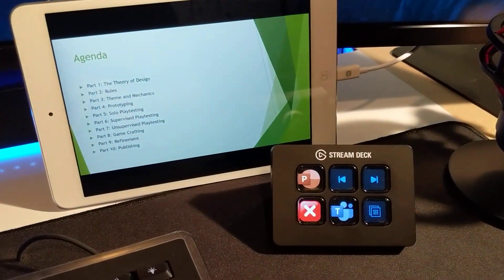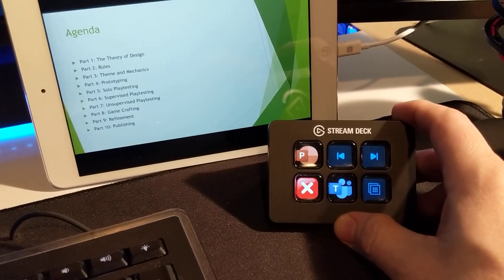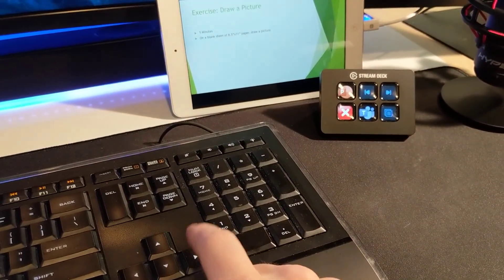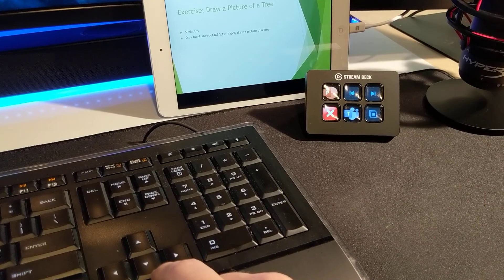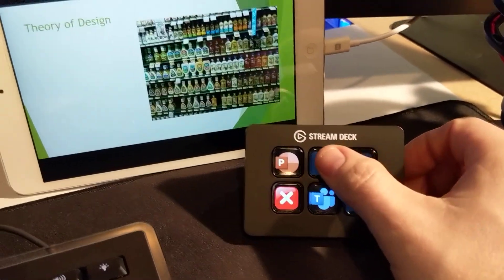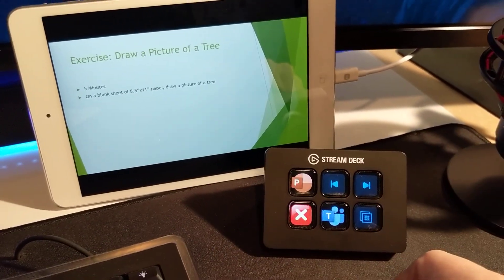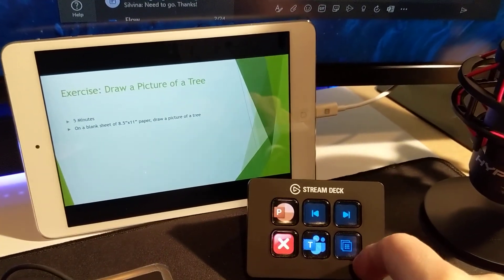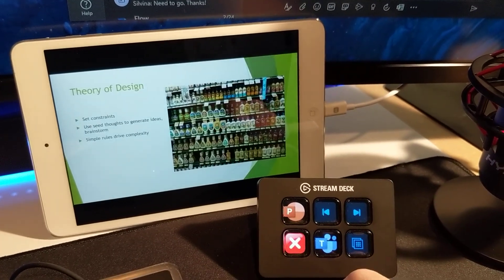Controlling PowerPoint with Stream Deck and AutoHotkey (demo)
Here's a demo of controlling PowerPoint with an Elgato Stream Deck. These controls work no matter window is in focus. You can always advance your slides!

This project works on Windows 10 running Autohotkey in the background. You can use any size Stream Deck for the controls or even a presenter remote.